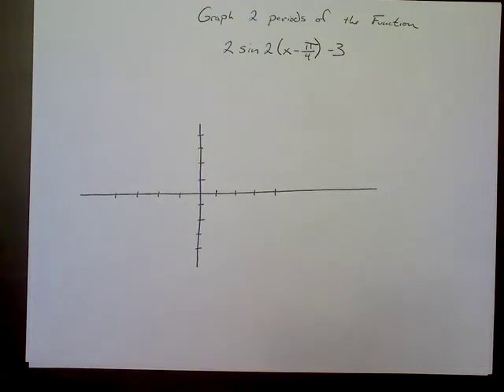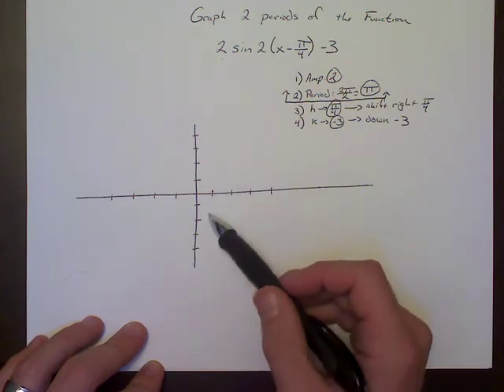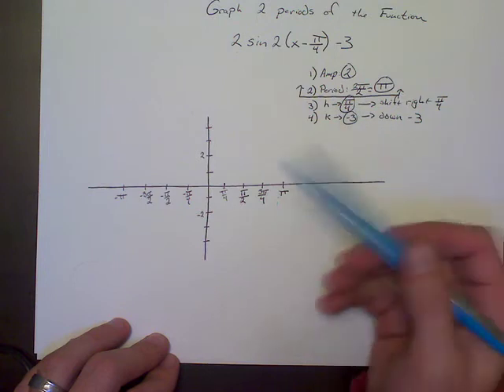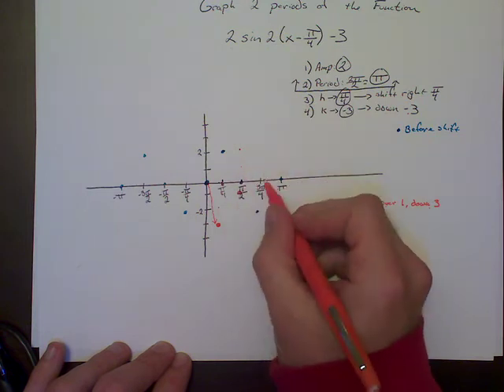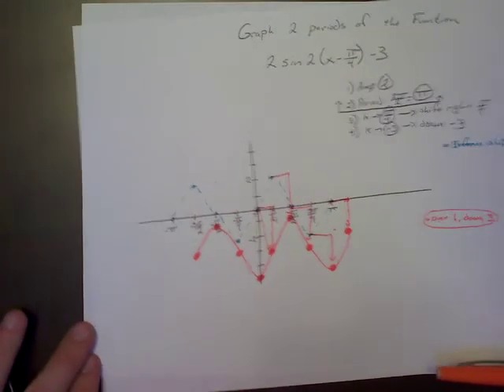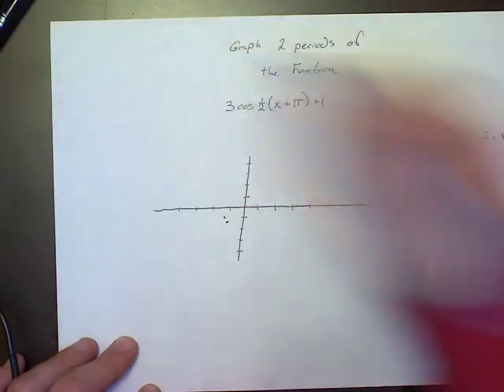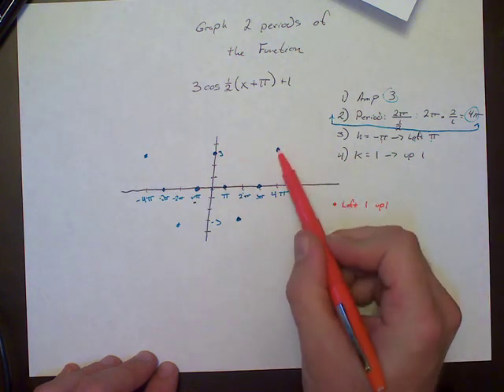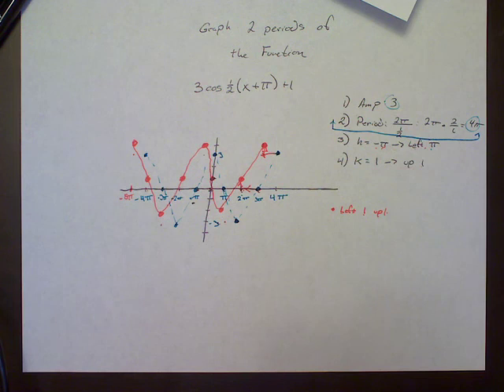Graphing Sine and Cosine Part 2 iPhone & iPod